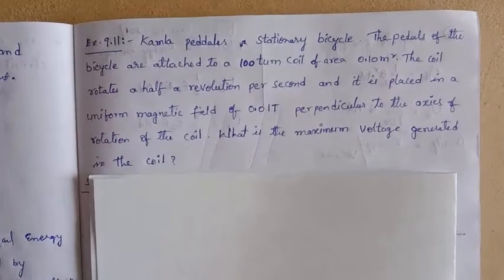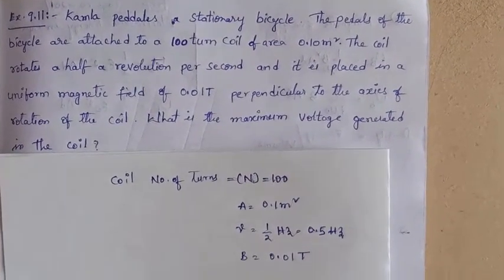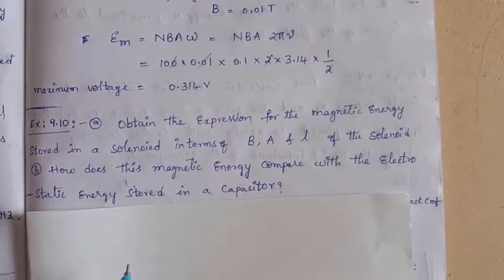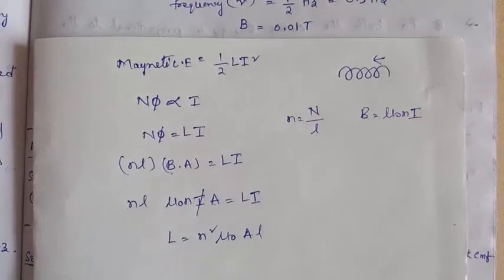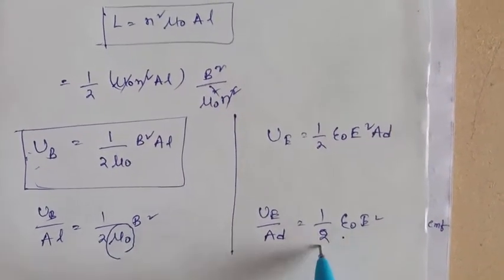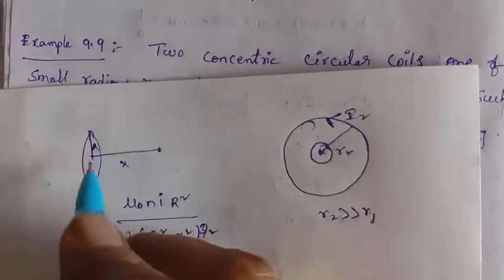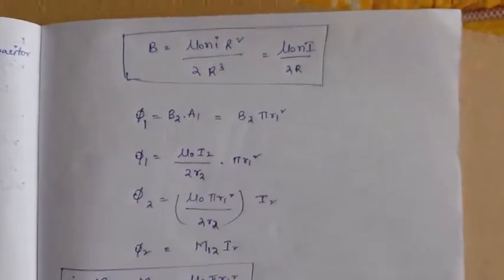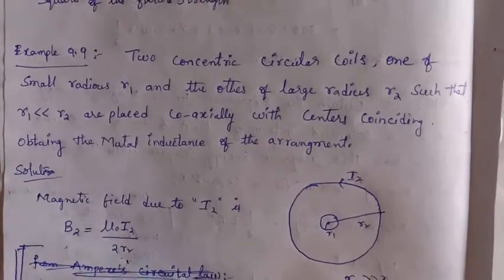April 12, 2021